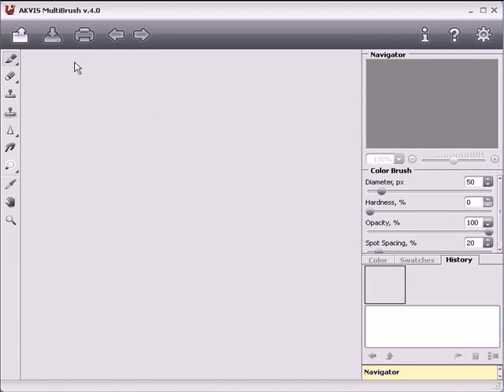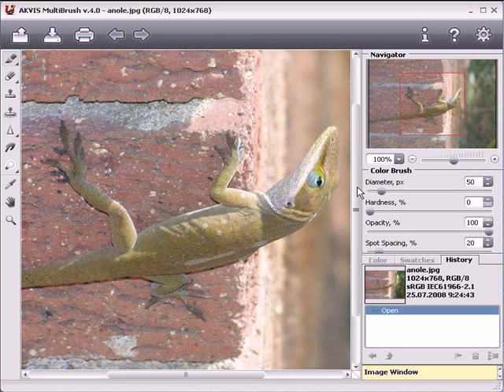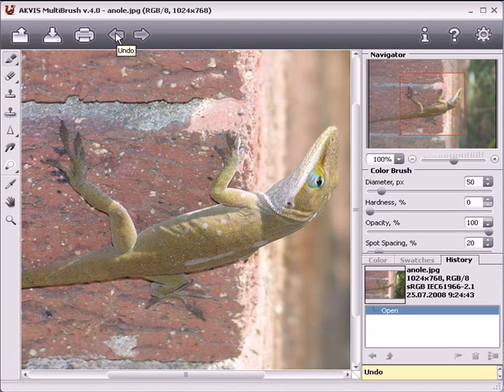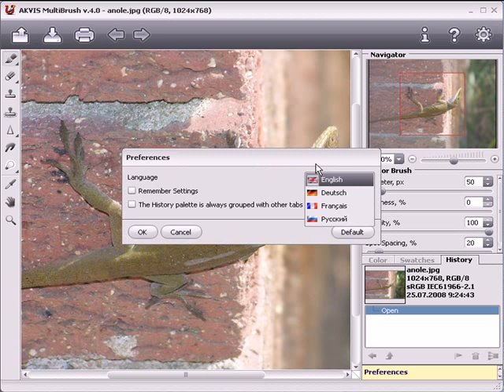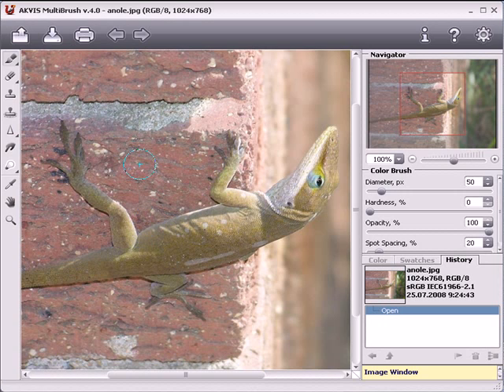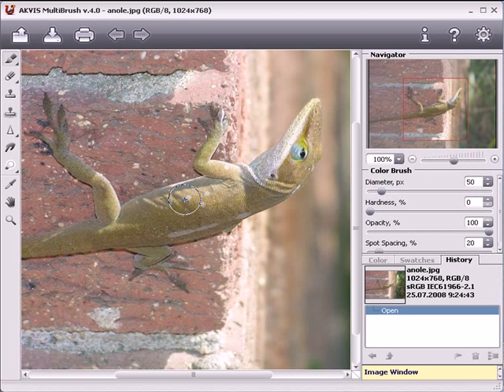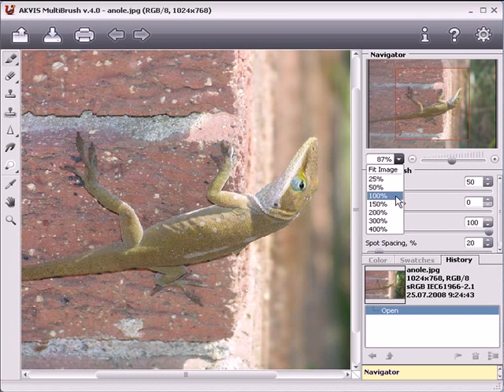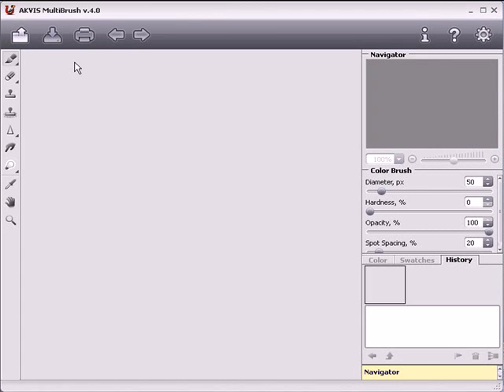Introduction to MultiBrush: Photo Retouching Made Easy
AKVIS MultiBrush is a collection of tools for enhancing and retouching photos. This tutorial describes the program's workspace.

AKVIS MultiBrush is an all-in-one photo enhancement and portrait retouching solution. MultiBrush is a real laboratory, in which you can edit a portrait, restore an old image, paint funny details on a photo or create an image from scratch.